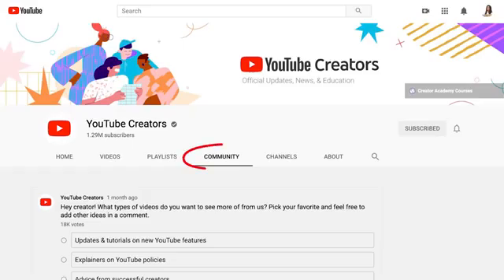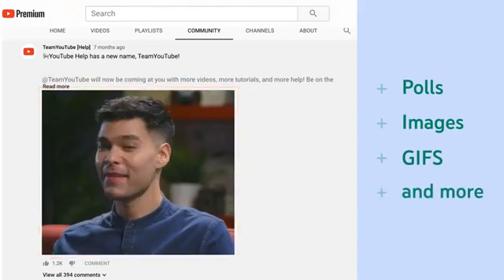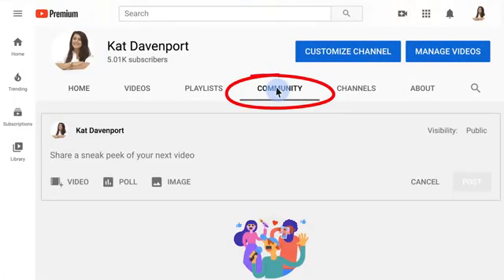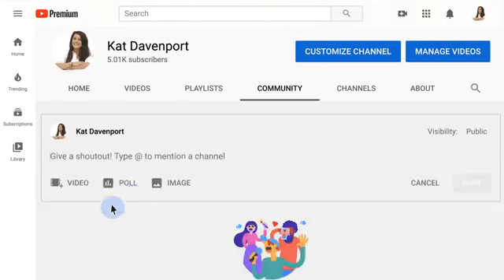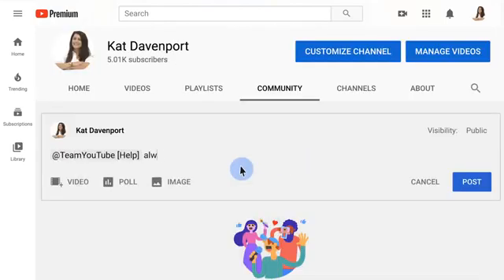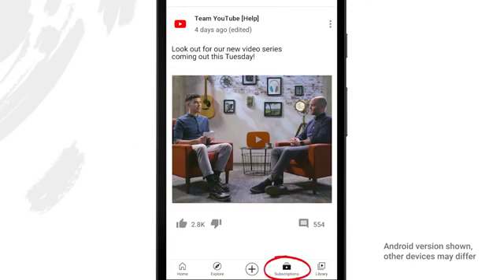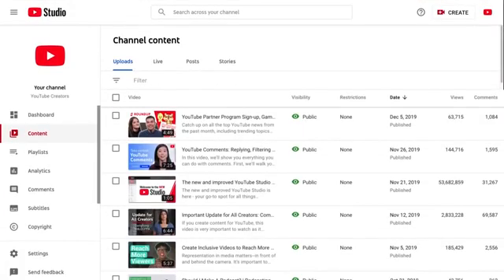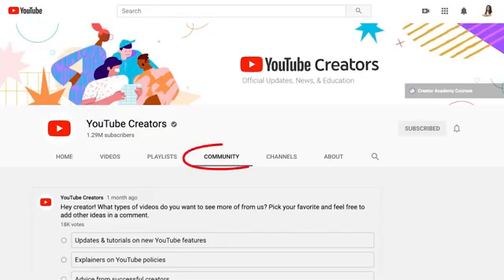YouTube Community Tab360p